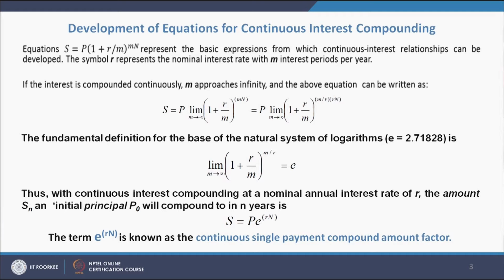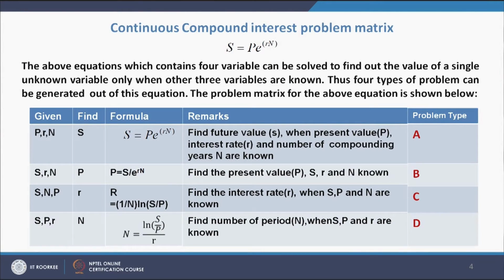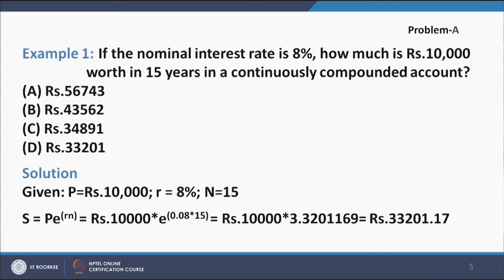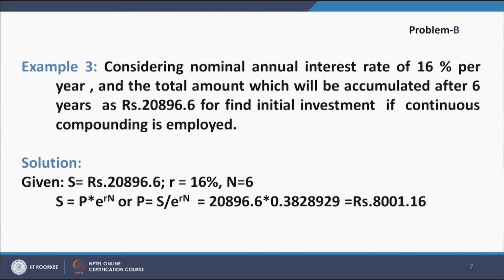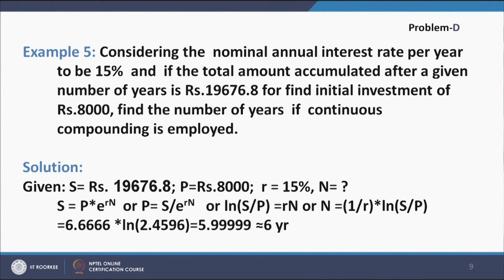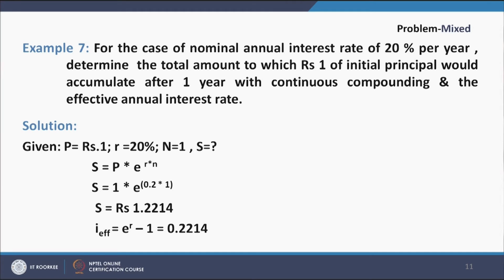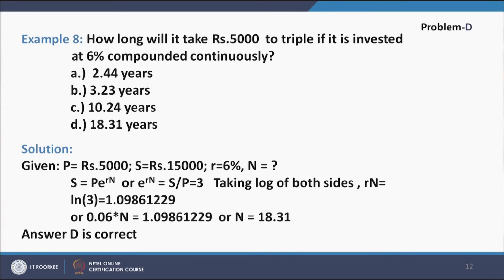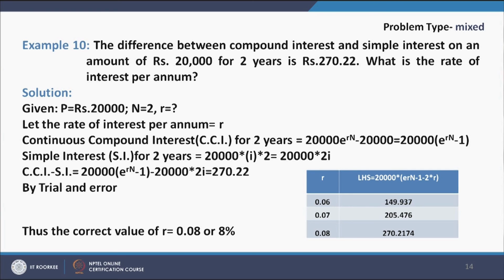Continuous compounding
Continuous compounding is the mathematical limit that compound interest can reach. It is an extreme case of compounding since most interest is compounded on a monthly, quarterly or semiannual basis. Hypothetically, with continuous compounding, interest is calculated and added to the account's balance every infinitesimally small instant.